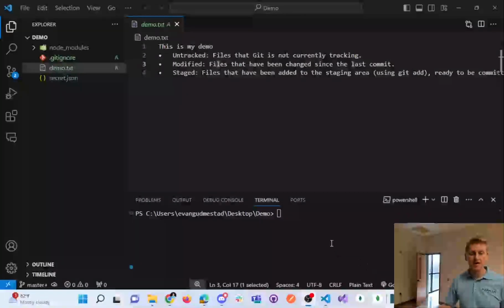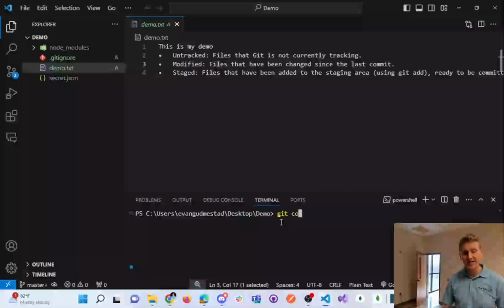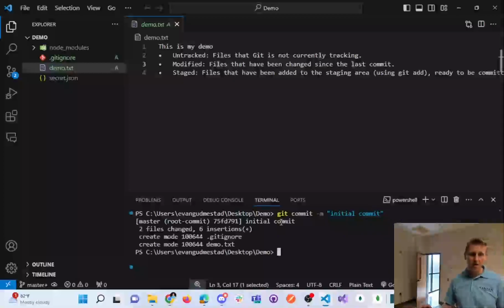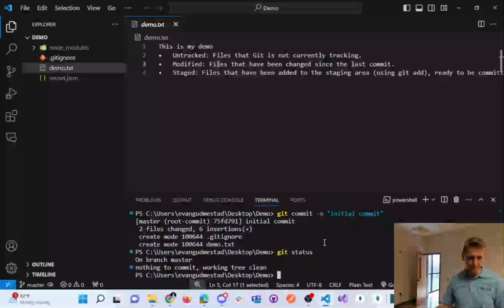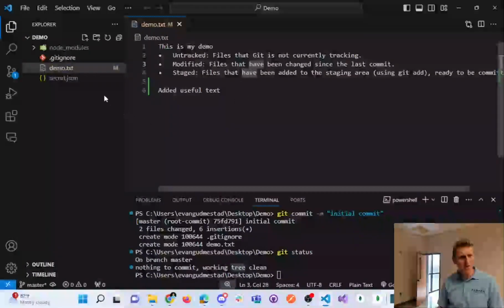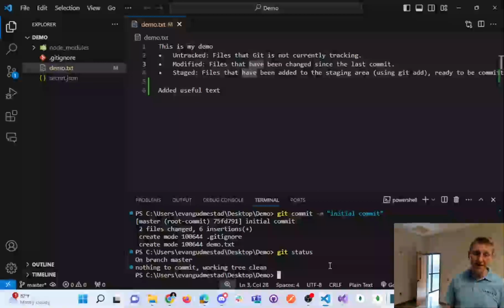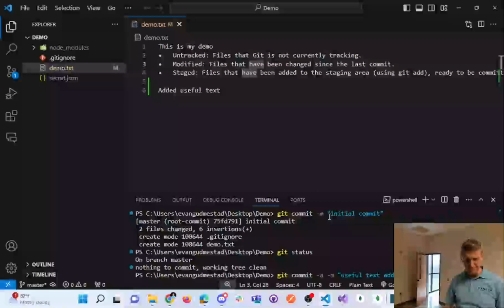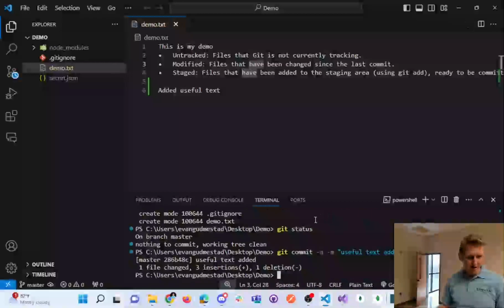Git Commit Tutorial in VSCode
In this tutorial I show how to commit files using git and the useful switches.